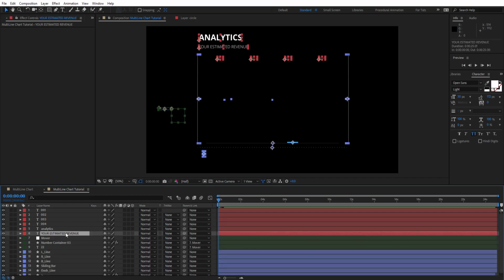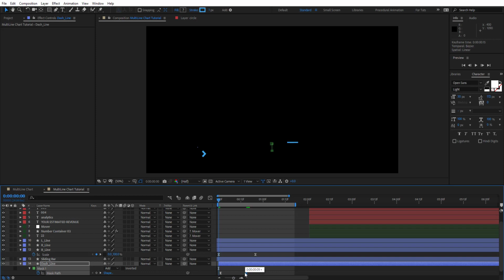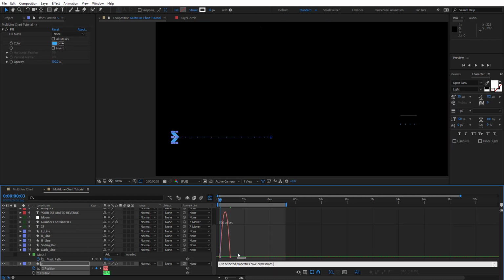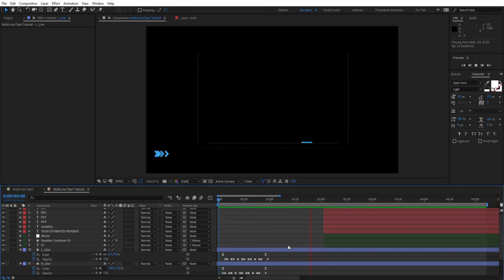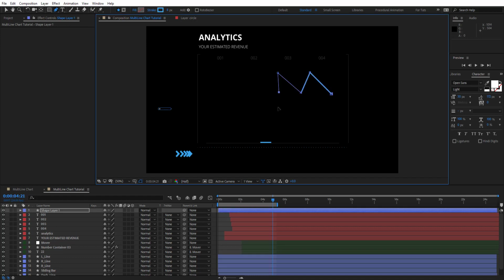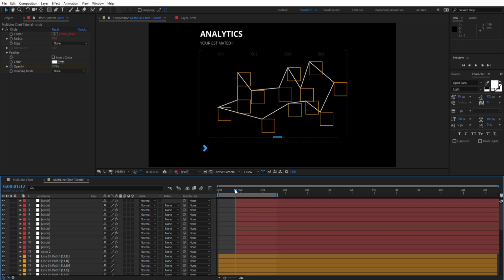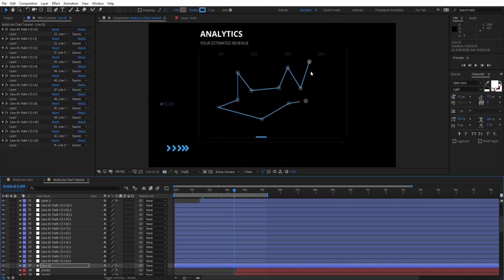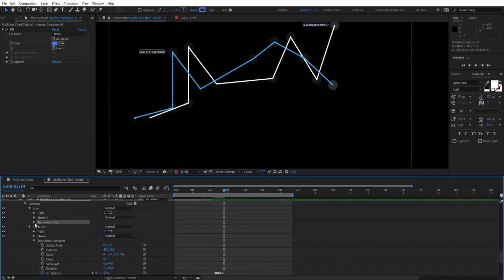Multi Line Chart in After Effects | No Plugin Required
Motion Graphics Tutorial Series | Learn how to Create Multi Line Chart in After Effects without any third party plugins

1. Animated progress bar with counter in After Effects | Easy

1. 3D particle bend FX for titles in AE | Easy :
2. 3D Particle Tunnel Background in AE | Easy :
3. 3D Particle Strings Background in AE | Easy :
4. Confetti Particles Simulation in AE | Easy :
5. 3D Particle Windy VFX in AE  | Easy :
6. Rotating Circular Particles HUD element in AE | Easy  :
7. Animated Data Visualization in AE | Easy  :
8.  2D & 3D Audio Visualizer in AE | Easy  :
9. Emitt 3D Particles from a layer in AE | Easy  :
10. LCD Pixel Screen FX in AE using Stardust | Easy   :

3d animation in adobe after effects
video tutorial after effect
adobe after effects classes
flat design tutorial
2d Motion Graphics Tutorials

How to Choose the Best Charts for Your Infographic
Multiple Circle Chart
Creating Dynamic Pie Charts using Expressions in After Effects
Infographic: Chart Creator
How to create dynamic bar graphs in After Effects quickly
Infocharts Creator Builds and Animates Charts and Graphs in AE
Multiple Round Chart Infographics
Ultimate Infographics and Statistics Charts Pack
Infographics and Dashboard Animations
Multi level Pie Chart
3D Graph Creator - After Effects
Graphs for Your Data
Animated line graph Motion
Clean And Minimal Infographics
Modern business Infographics circle
Cercle modèle infographique
layered pie chart